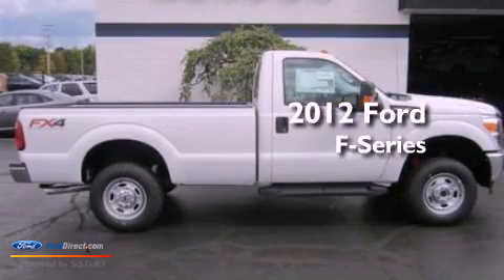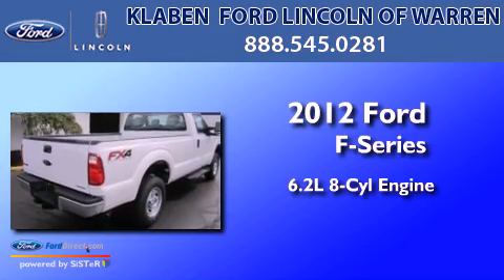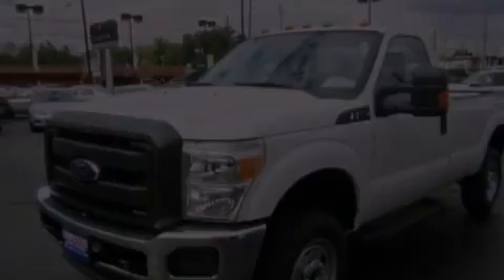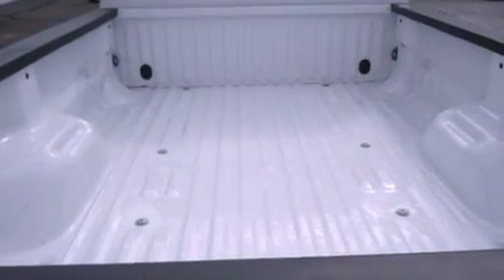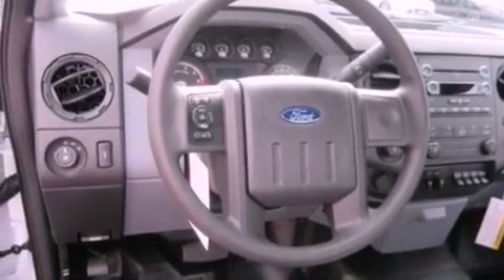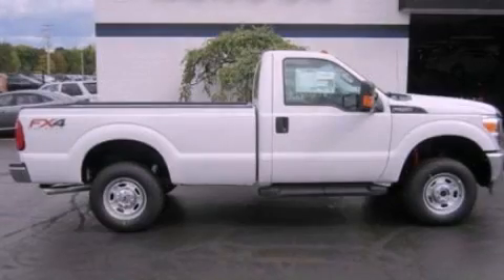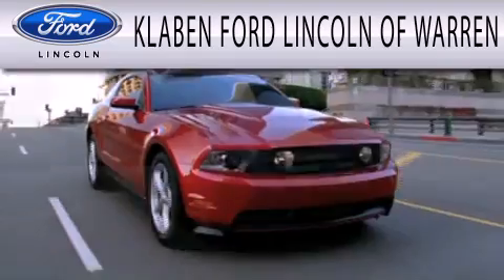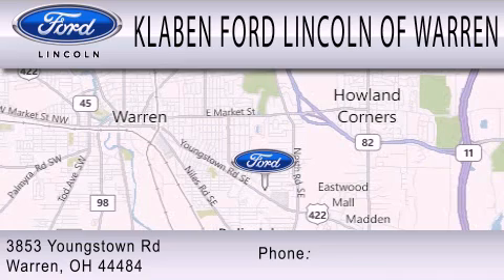2012 Ford F-Series Warren OH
Year : 2012
 Make :
 Model :
 Engine : 6.2L V8 16V MPFI SOHC FLEXIBLE FUEL
 Trans . : 6-SPEED AUTOMATIC
 Exterior : OXFORD WHITE
 Miles : 5
 Interior : STEEL
 Stock : 8190FC